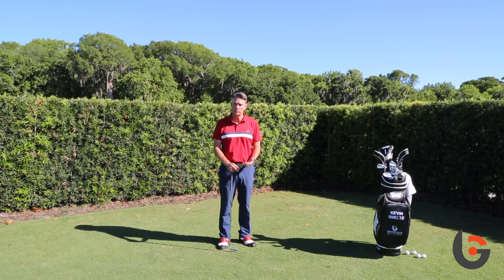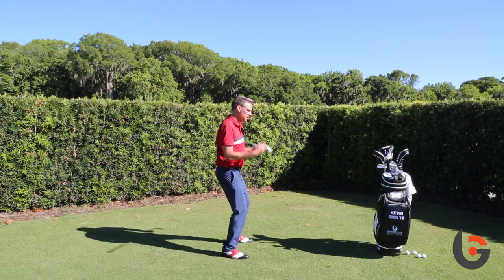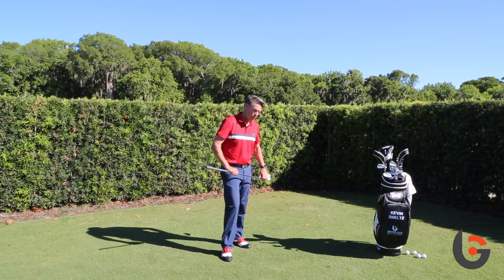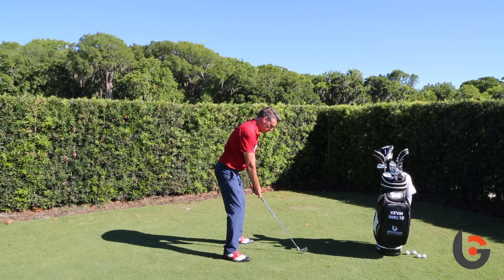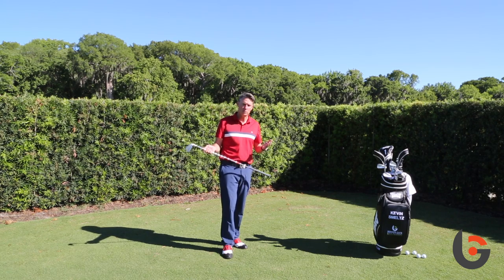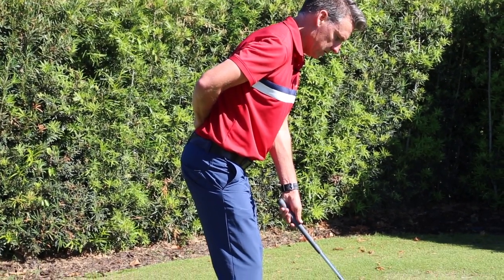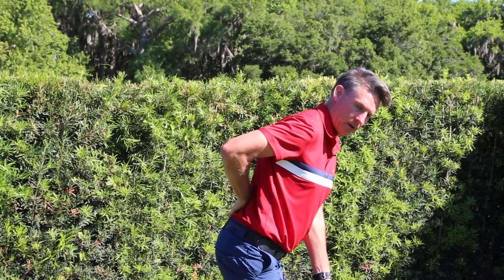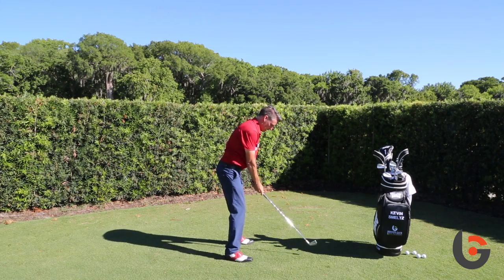Junior Summer Coaching Series: Fundamentals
BGGA Director of Golf Kevin Smeltz talks about the importance of having the proper fundamentals.